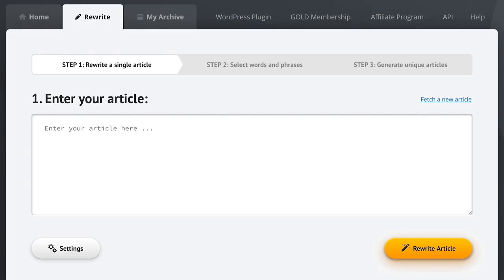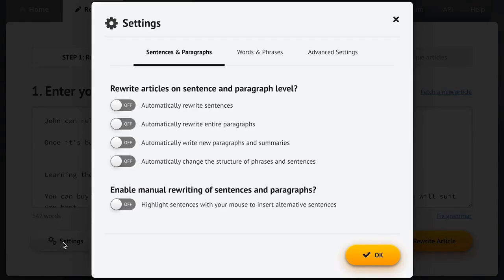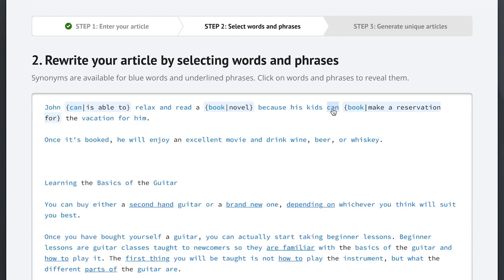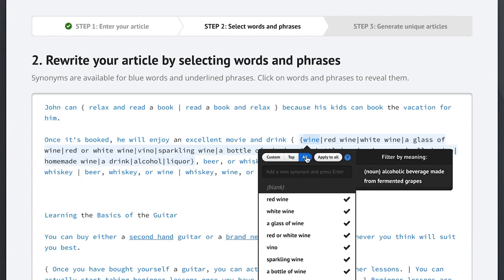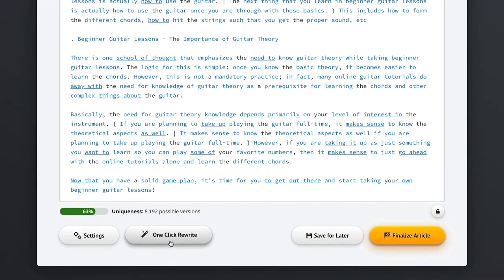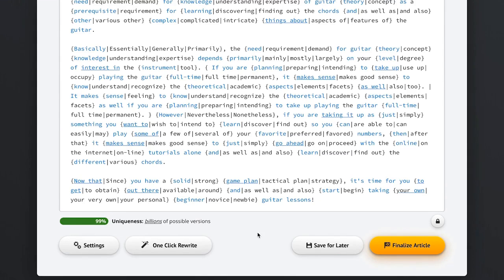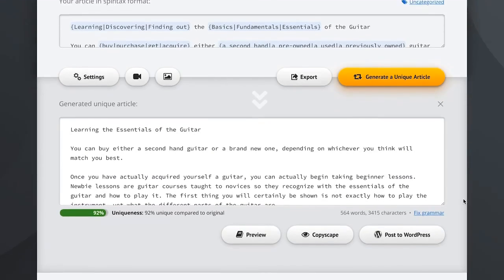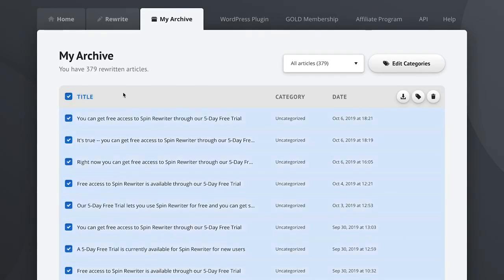article rewriter Spin Rewriter 10 Review, Rewriter with ENL Semantic Spinning,Spin Rewriter D...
, spin rewriter review, spin rewriter demo.article rewriter

Spin Rewriter 10 ReviewNew Spin Rewriter with ENL Semantic SpinningWatch Full Spin Rewriter Demo ; .

What is Spin Rewriter 10?

Spin Rewriter Review,  watch me use Spin Rewriter and produce some unique articles automatically and compare the article quality and uniqueness. Want to know if Spin Rewriter is any good compared with wordai vs spin rewriter, and spin rewriter vs the best spinner?

Spin Rewriter Overall Rating : 4.5 out of 5 Stars
Article Readability: 4.25
Article Uniqueness: 4.25
Ease of Use: 5
Program Integrations: 5
Price: 4

Sign up and get Spin Rewriter Free for 5 days + my special bonus package as seen in the video and on my site.

Spin Rewriter has been around for 8 years and has a huge and growing table of synonyms. But unlike most spinners, it goes much further than that. It looks at the whole article. It doesn't just look up words — it analyzes them to understand their exact meaning.  And this means that Spin Rewriter understands what you're trying to say, and can rewrite your articles intelligently.

This approach is called Emulated Natural Language. And it's how Spin Rewriter can deliver hundreds of human-quality articles time and time again. In this spin rewriter review, I'll go over the spin rewriter pricing, show you a spin rewriter demo and tutorial of inside the my WordPress website.

Spin Rewriter 10 is 100% web-based, there is nothing to download or install. So, this works on all operating systems and can be accessed from anywhere with an internet connection. You never have to worry about software updates, because all customers have access to updated versions as long as you remain a customer.

Spin Rewriter is a web based article spinning software developed by Alex Sustar, it is some sort of a paraphrasing tool specially made for article marketing to avoid plagiarism and at the same time, prevent being penalized by the Google search engine algorithm for duplicate content.

So, Spin Rewriter 10 is the perfect tool to create a bunch of unique articles from one source article that you can publish and post anywhere you want without worrying about Google Duplicate Content penalties. Of course, to build (unlimited) articles, Private Blog Networks, and backlinks for SEO purposes.